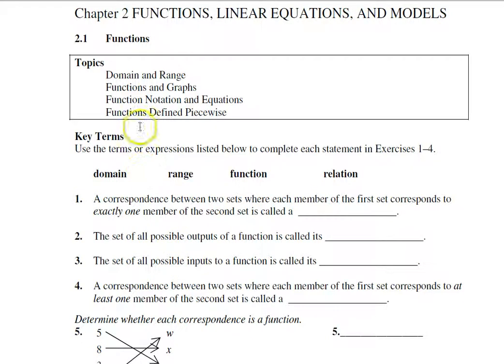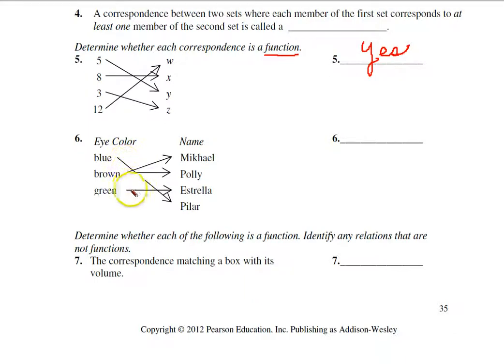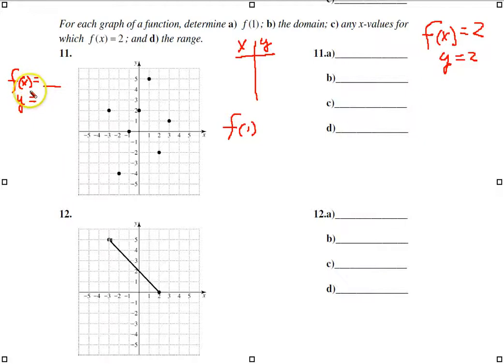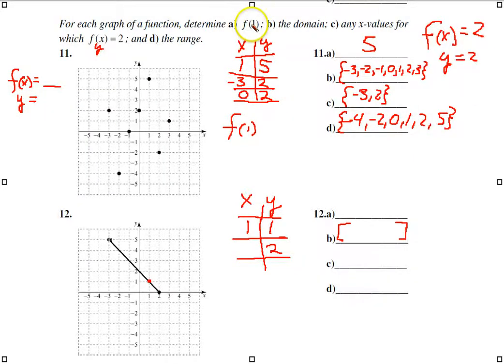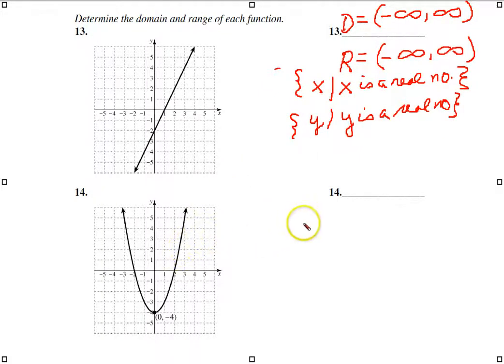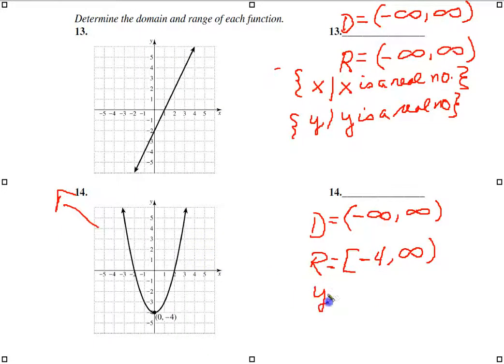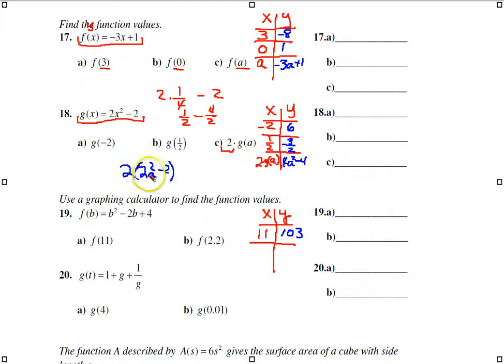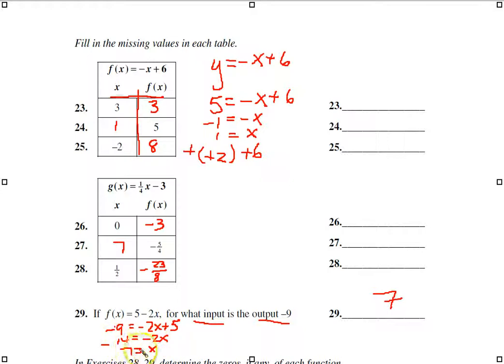AE M100 2.1 Functions